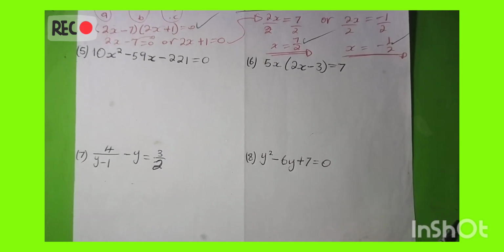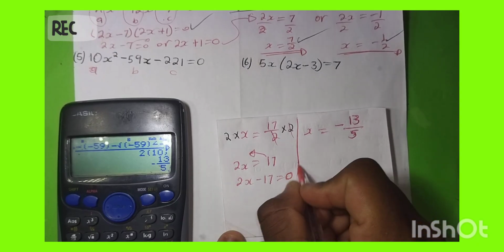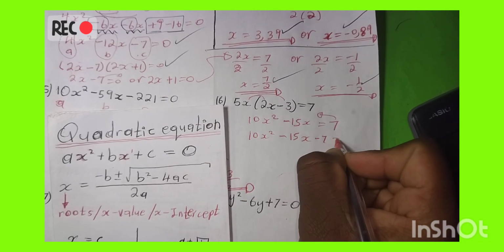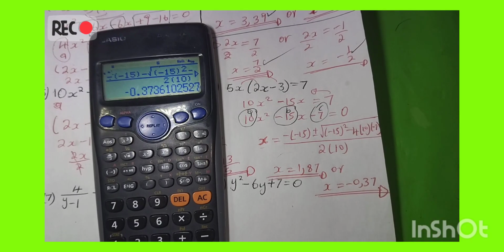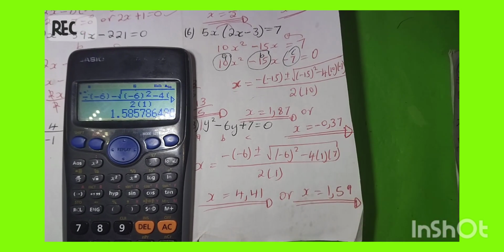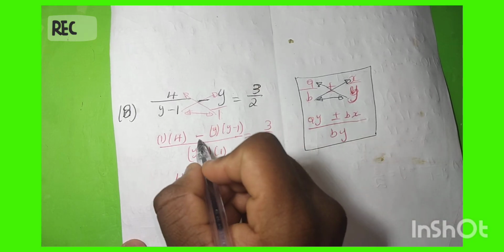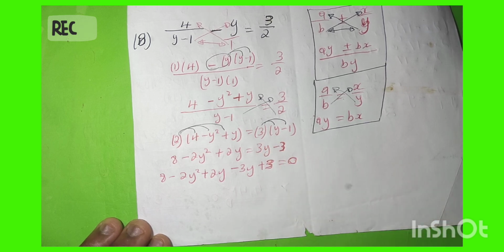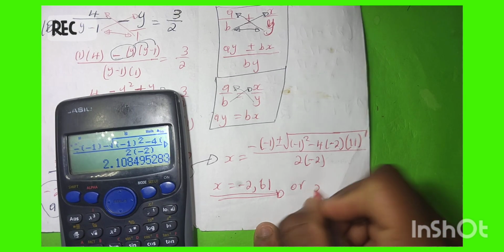Quadratic equations |P2